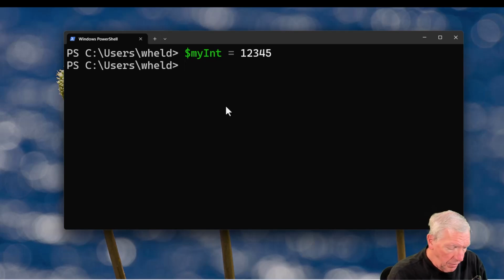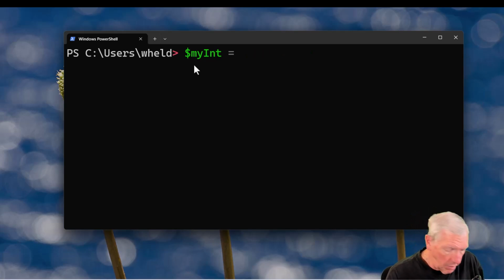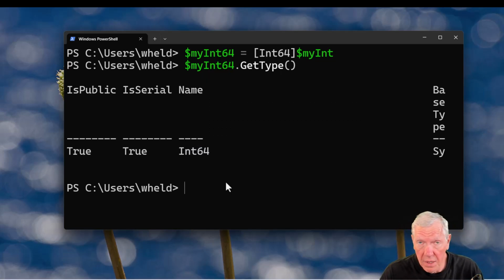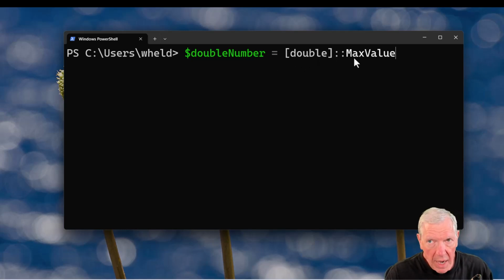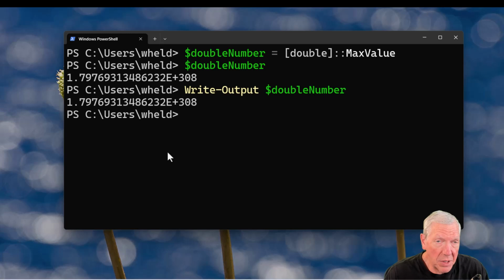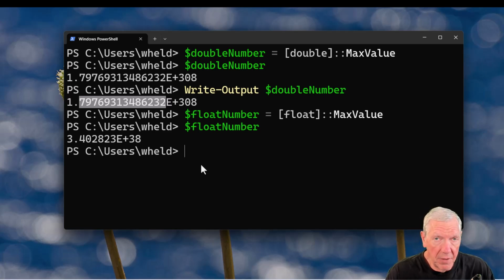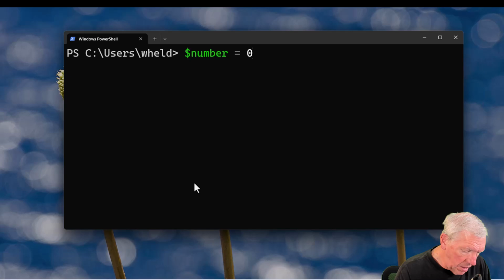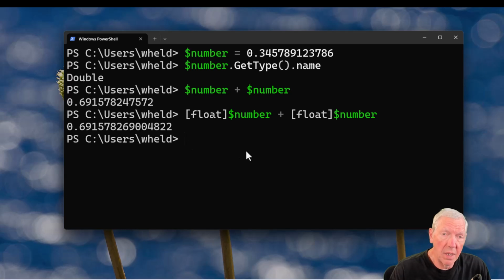Introduction to PowerShell - Part 3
In this video I wanted to walk you through some of the variations when using numbers in PowerShell scripts.